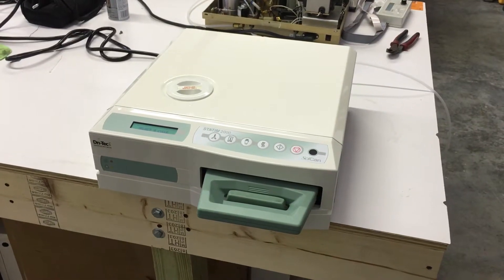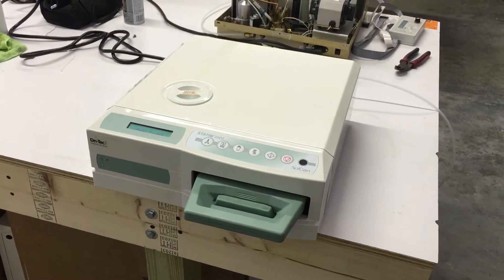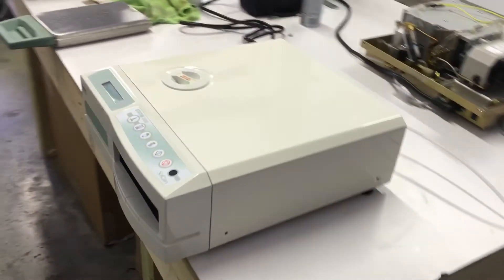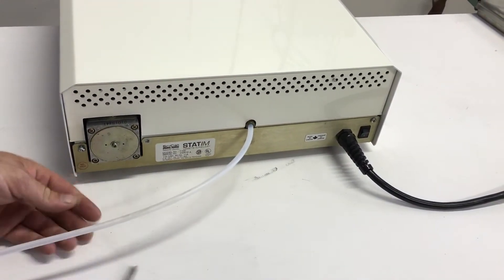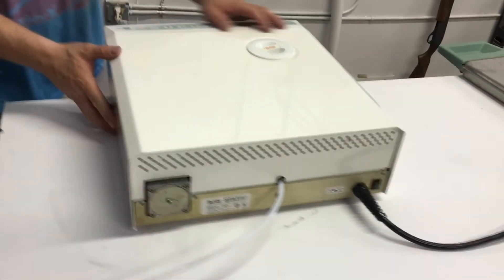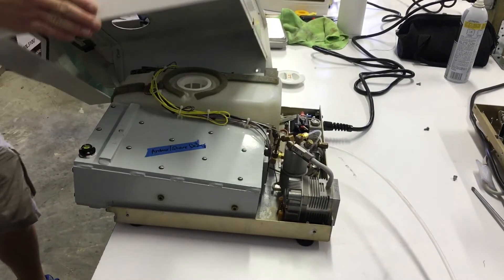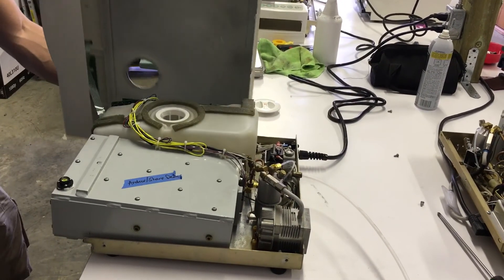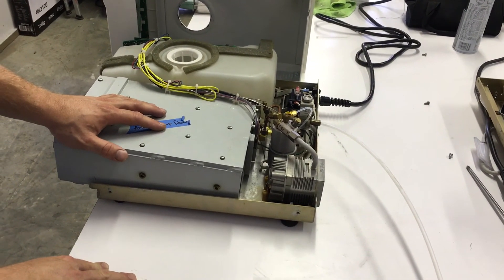How to Safely Take Cover Off a Scican Statim 2000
How to Take a Cover Off a Statim 2000 Safely

Hello… Stanley Sterilizer here from Sterilizer Autoclave Solutions based in Charlotte, North Carolina. We do sales, service, and repair on Scican Statim 2000, and 5000 Autoclaves.

Right now I am going to do a quick video of how to take a cover of a Statim off in a safe way in case you want to do some preventive maintenance, or clean it up, or… whatever you want to do under the cover… replace a keypad or anything like that. I am going to show you how to safely take the cover off.

You start by taking the cassette out and power the machine down.

Now there are seven (7) screws you are going to have to remove. There are two (2) on either side (both left and right side)… and then there are three (3) across the back.

There is one here (points to screw) that I already have partially unscrewed and then there is one here (points to second screw)… and one here (points to third/last screw).

Do not unscrew this one (points to screw under exhaust hose) I repeat “DO NOT UNSCREW THAT ONE!”

Anyways… you are going to unscrew them (make sure the power is off) and set them aside making sure not to lose them so they can be screwed back in.

Next you will go to the front of the machine… IMPORTANT: Make sure the front (front hood) of the machine is hanging off of the table.

Now remove the cap and then place a hand on either side of the unit.

Start by tipping the back of the cover up… then slide it towards you… and rotate the cover to the left until you can place it on its side.

It is VERY IMPORTANT  to remember and pay attention that the ribbon cable is there so you don’t want to slide too far and do any damage.

But again… just slide the cover forward, tip the back up, and rotate it over and lay it on it’s side.

Now you can get to the inside of the autoclave and replace the check valve, clean, or whatever else you may need to do to it.

You can let us know if you need us to do this for you or we can walk you through pretty much any service or repair on this machine.